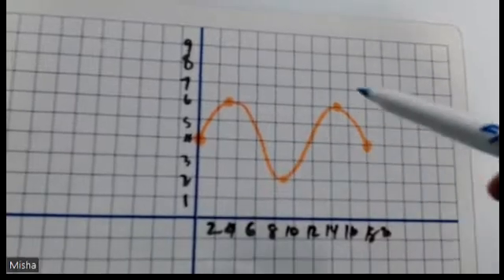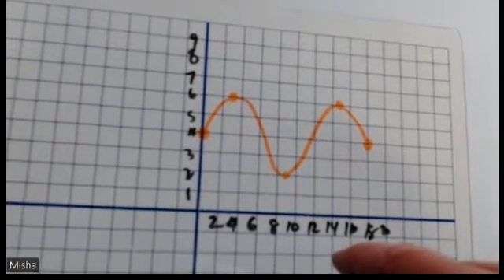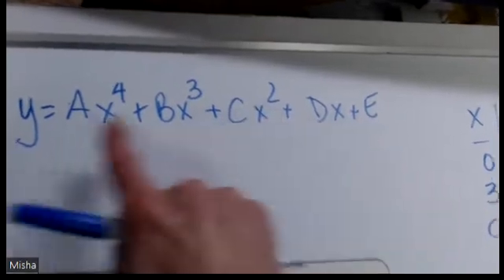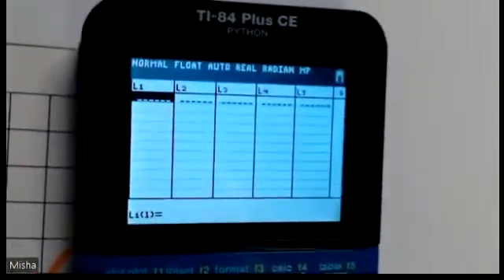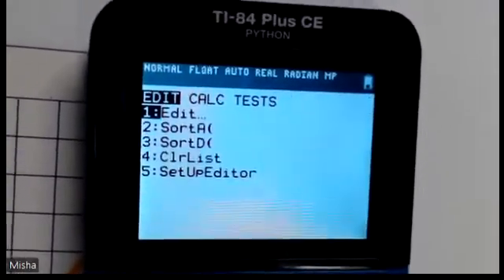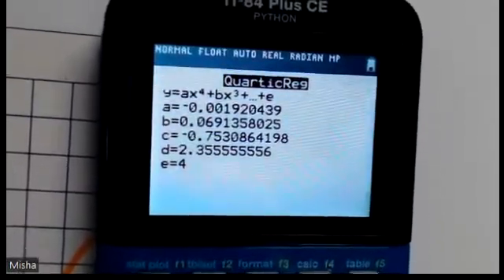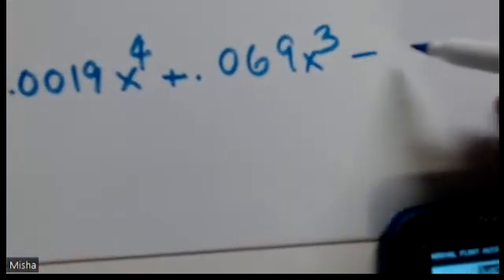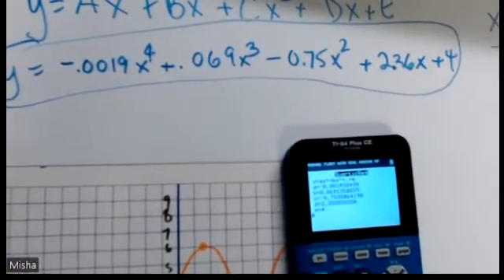Finding Equation of a Quartic Function using TI-84 Calculator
Given a graph, you can enter the points into the STAT Edit in TI-84 calculator to find the coefficients in the Standard Form y = Ax^4+Bx^3+Cx^2+Dx+E